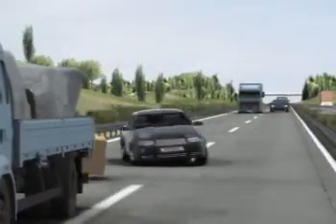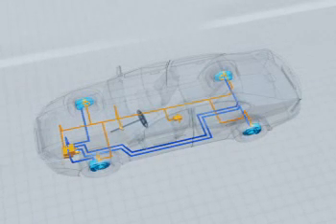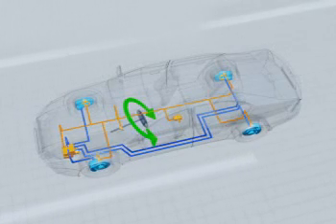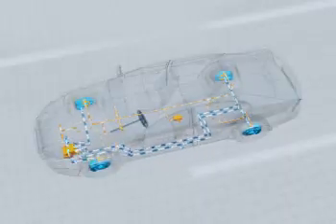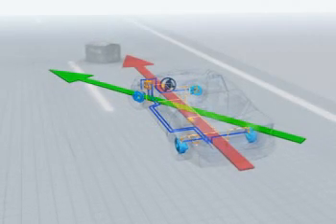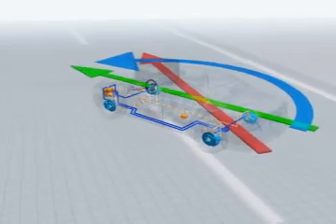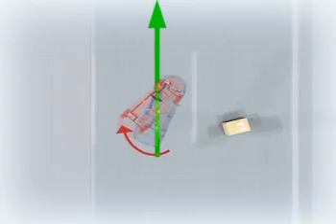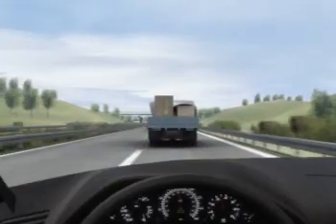Bosch ESP 1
This video explains the ESP functioning.